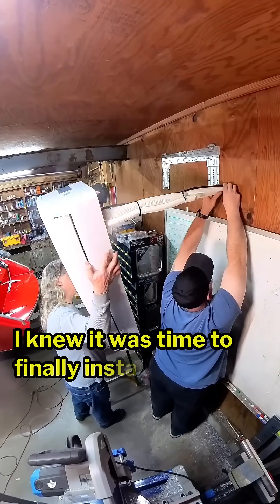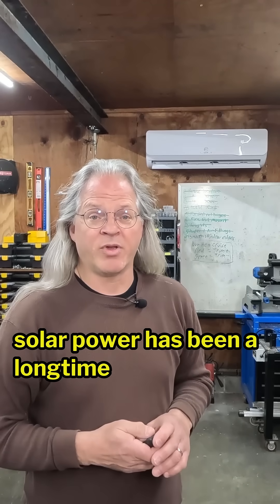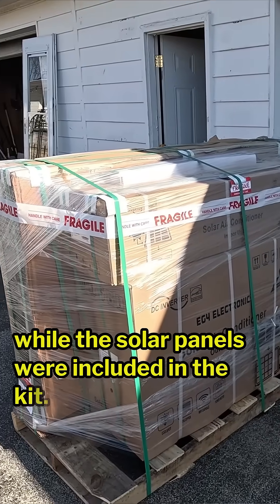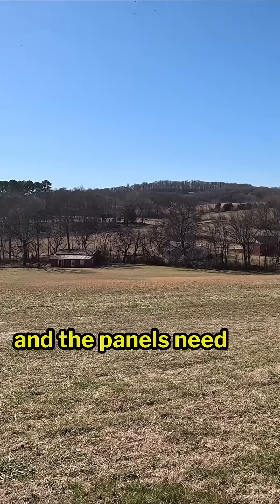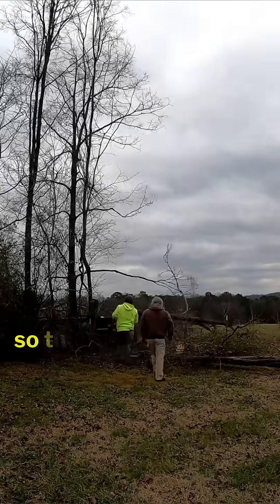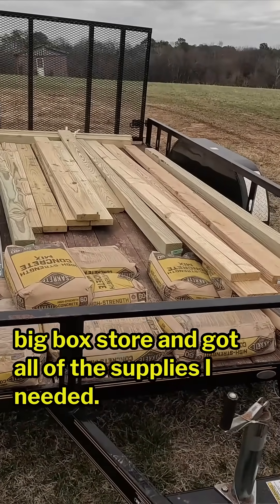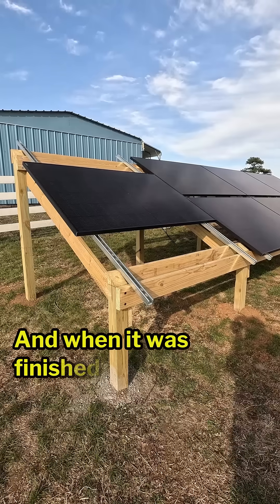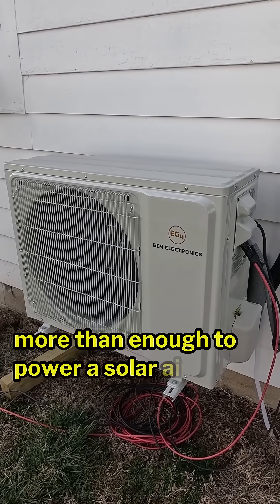Building A Ground Mounted Solar Array To Run An Air Conditioner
Building the ground mounted solar array that will be used to power my solar air conditioner.